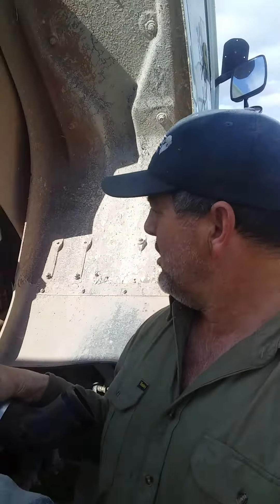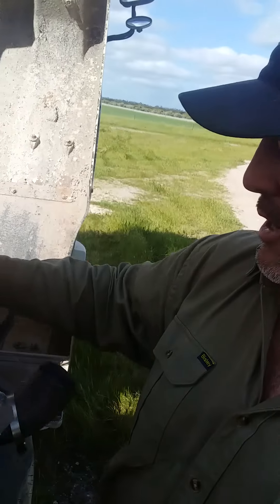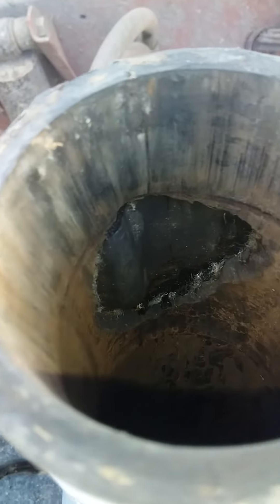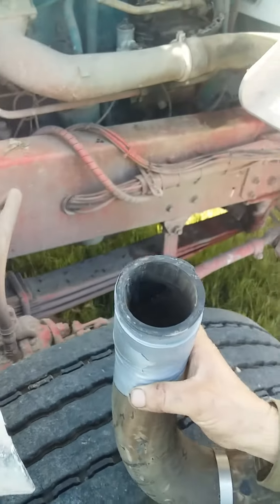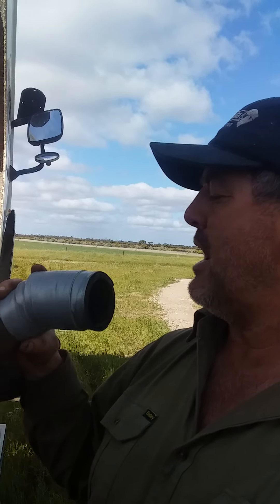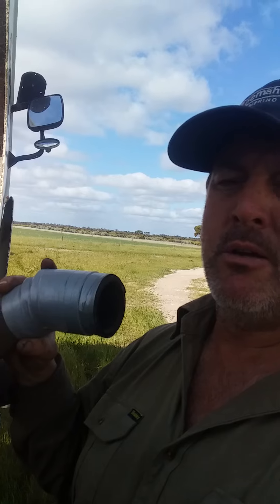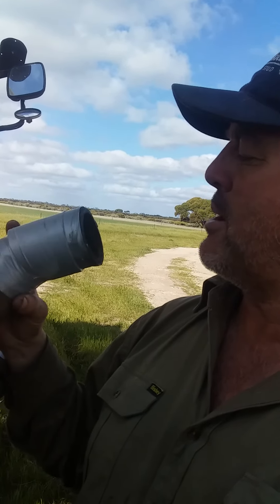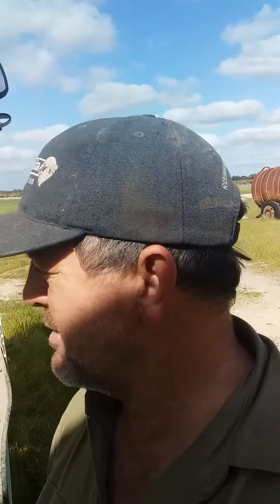rats got to my truck stinkin bastards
$500 spent on hoses so far and today I found a few more but no shops open today and it's over 200k to get there so I had a go at fixing the hose myself